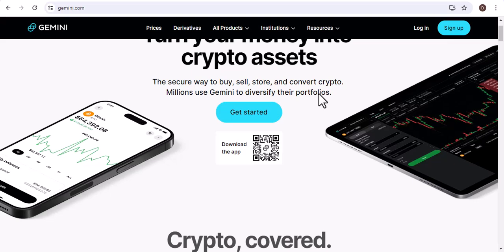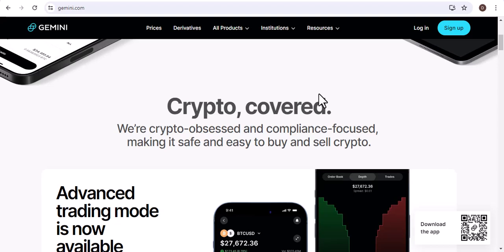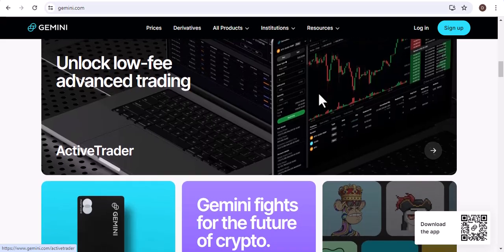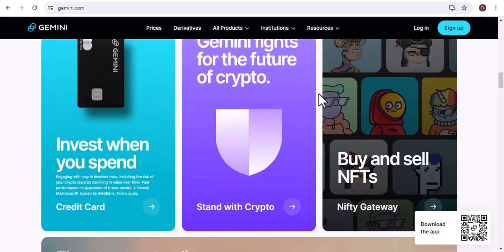Can I use Gemini without verification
In this video we talk about Can I use Gemini without verification